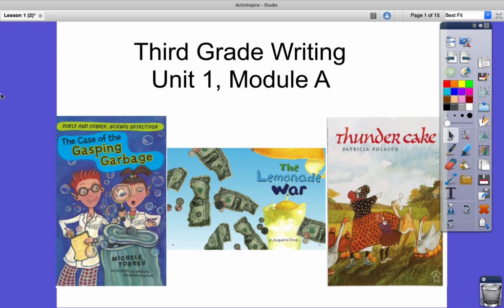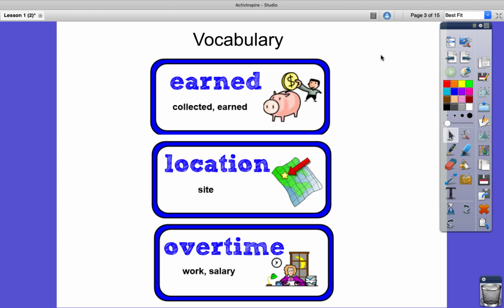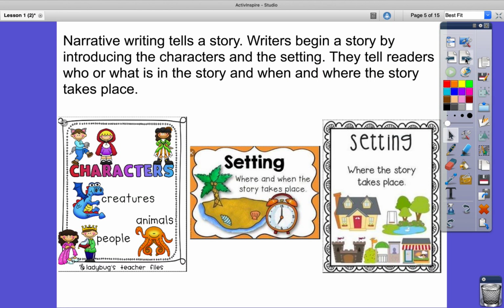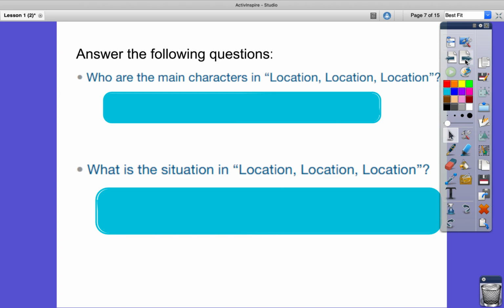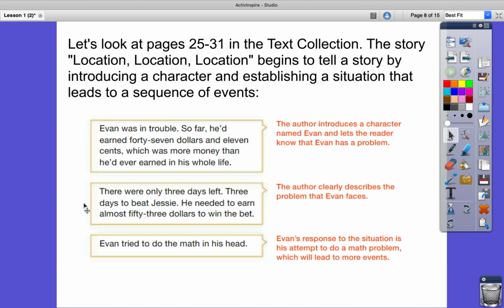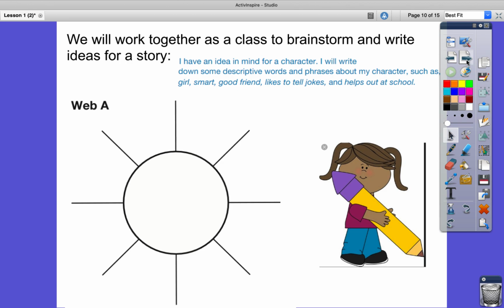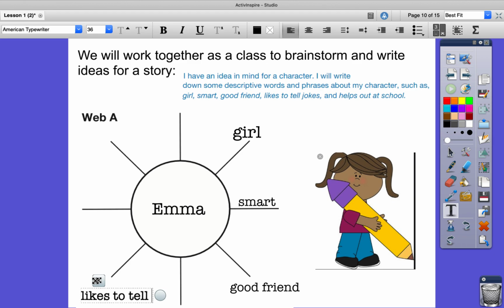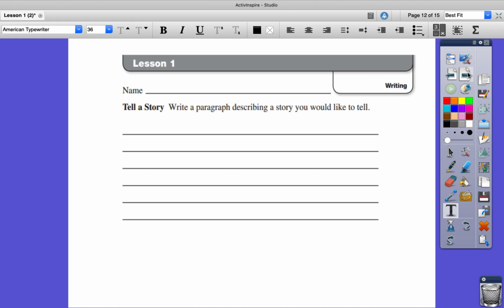3rd Grade Unit 1 Module A Lesson 1 Writing